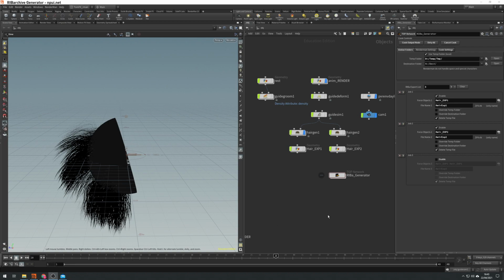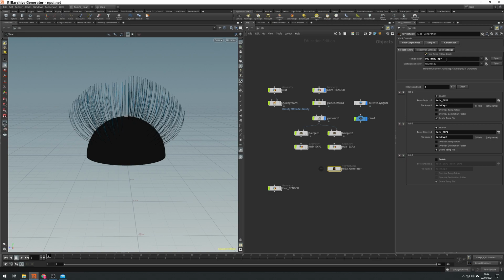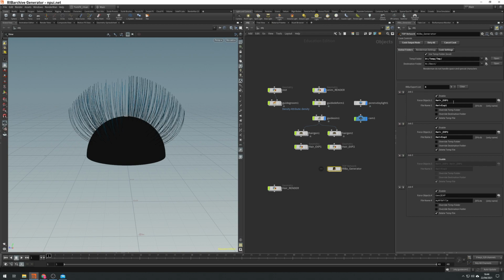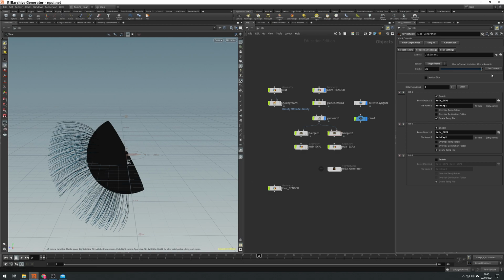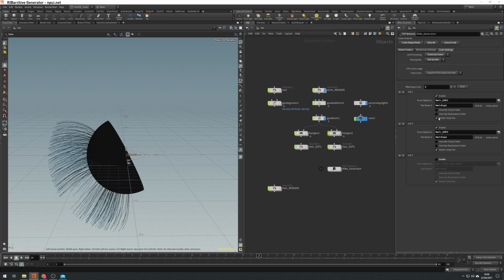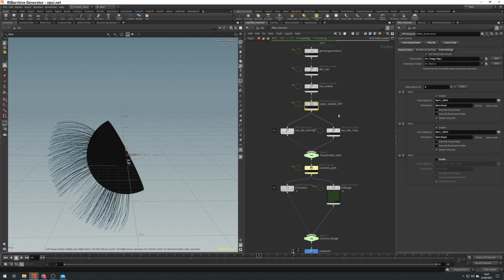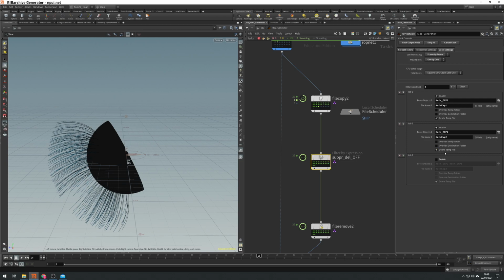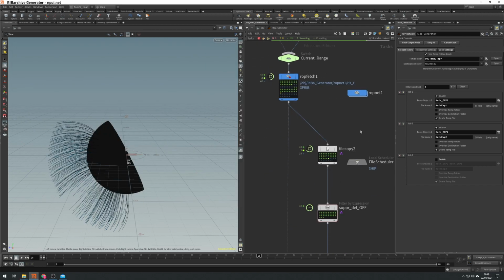RIBa Generator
Houdini Batch Export RIB archive.
Use local temp folder as intermediate to reduce export time.

Very usefull to export groom from Houdini to Maya/Rman. Tested during a whole year is ESMA school, works as a charm.
V2 feature (not in the video) : Add "Export specific frame list"

Houdini 18.5.351 - Renderman 23.5